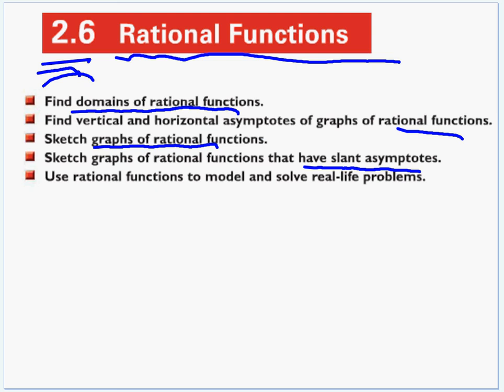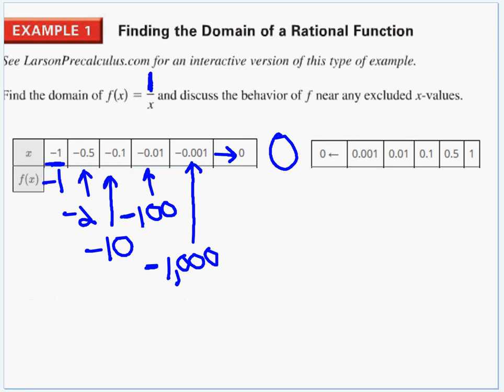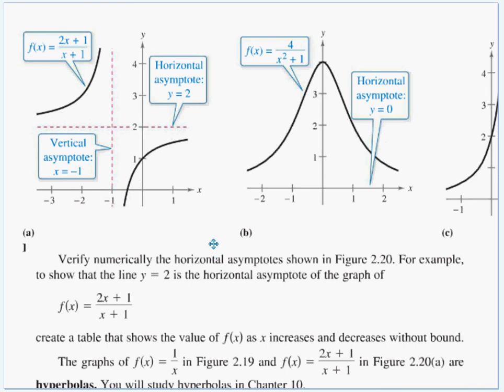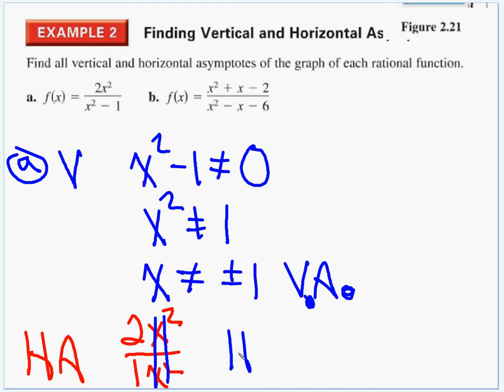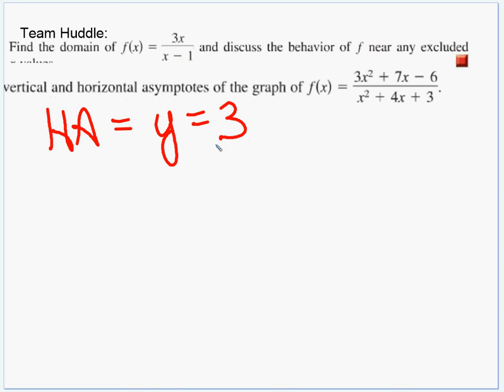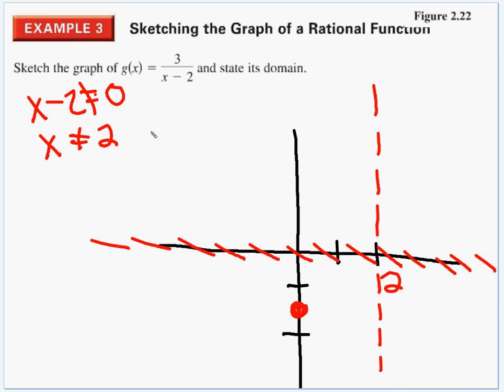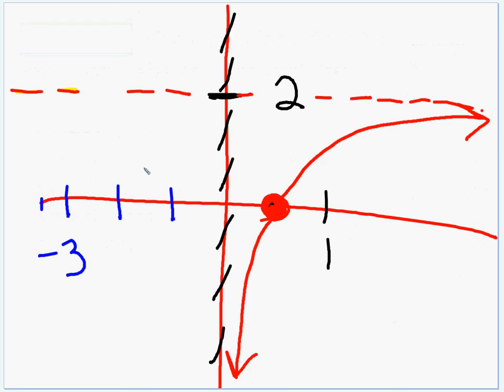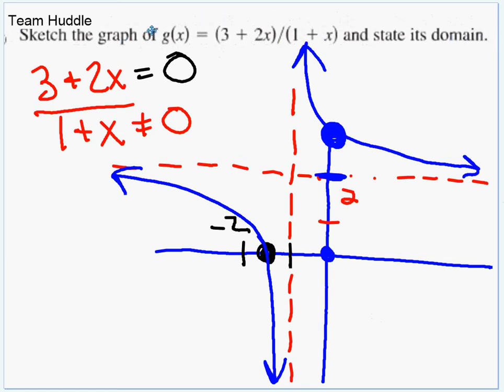2-6 Rational Functions day 1